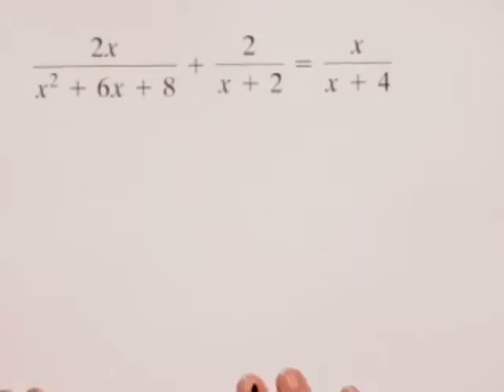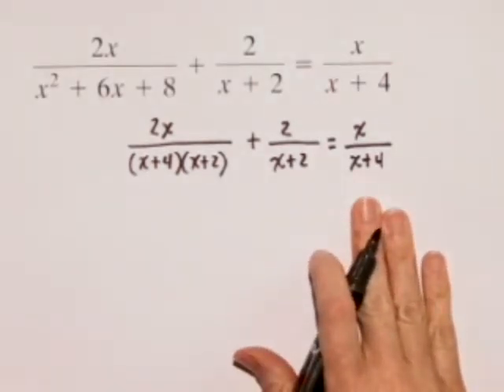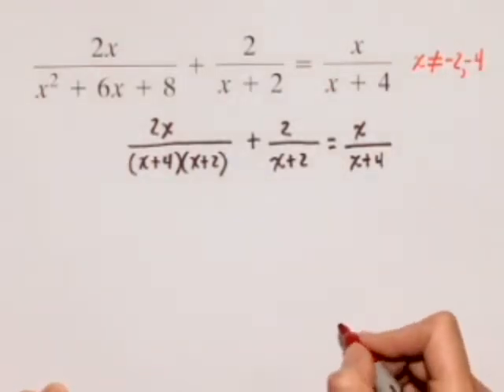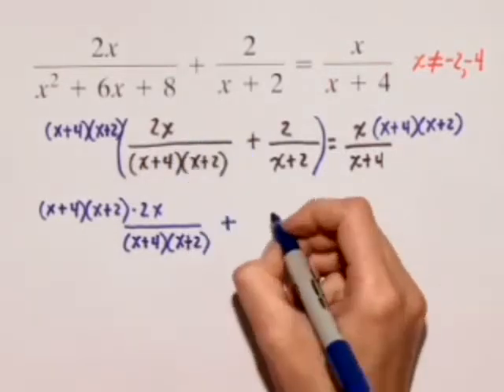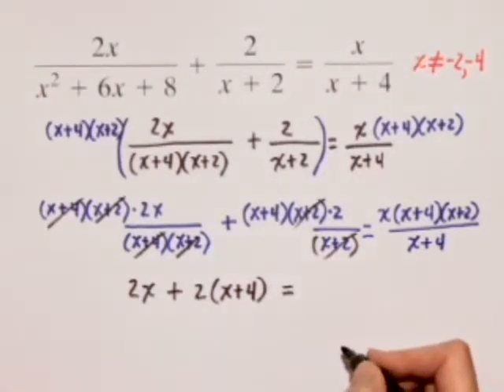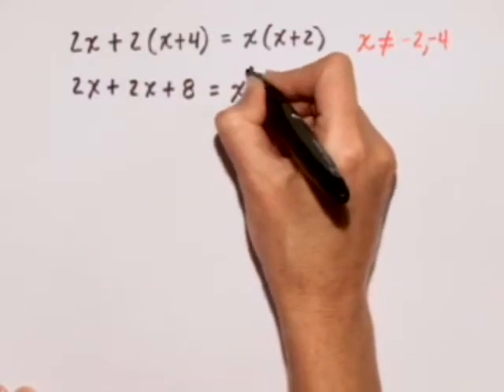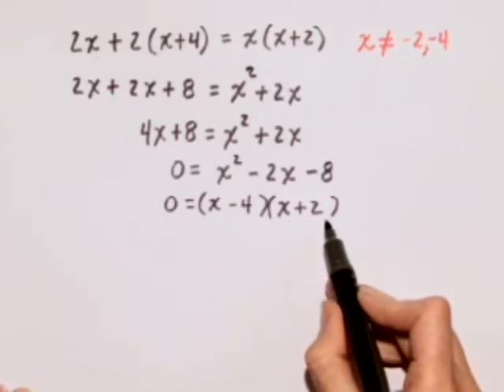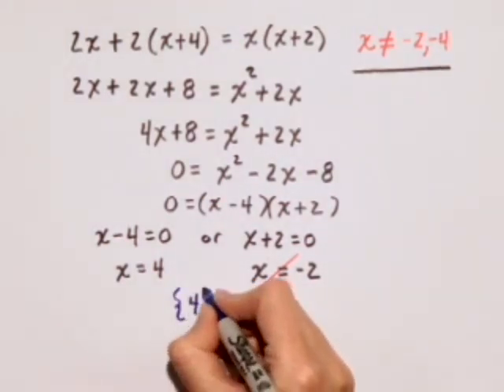Blitzer CA EFA 3e ChapterTestPrepVideo CH2 #23